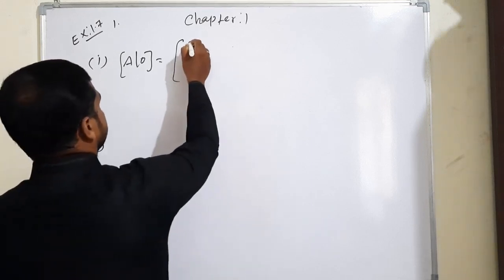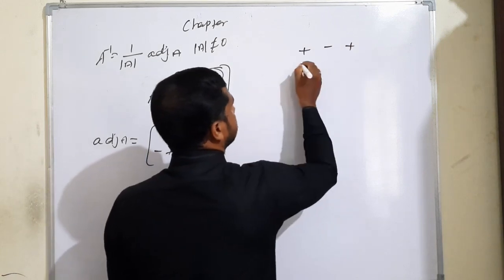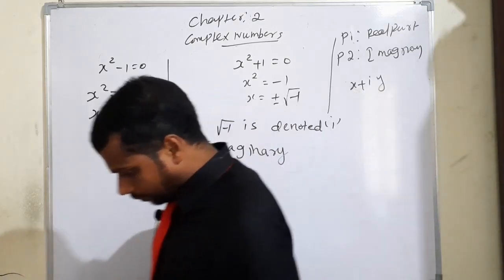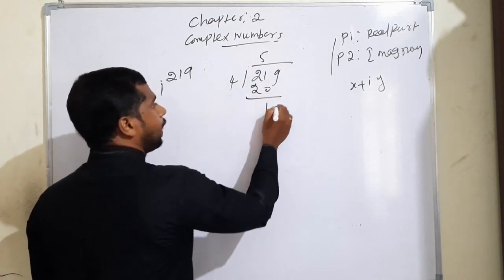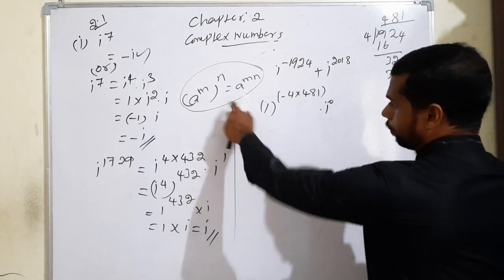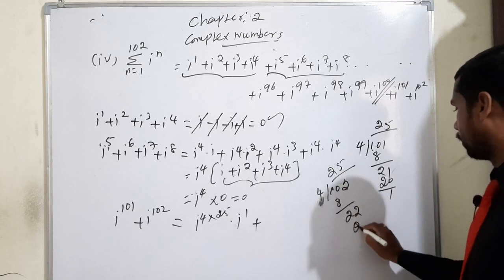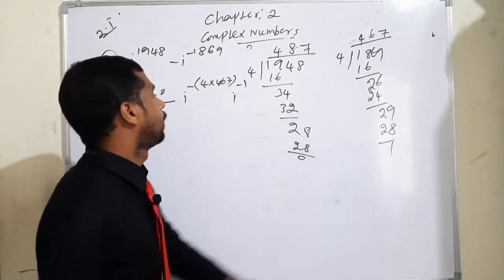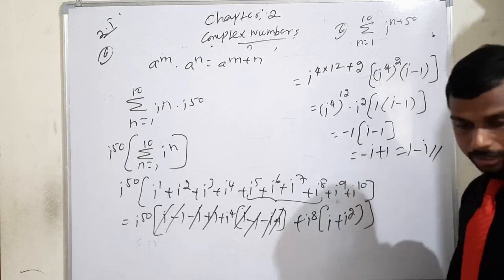Grade XII - Maths || Complex Numbers Basic Concept || Online Class, Bethlahem Matriculation School